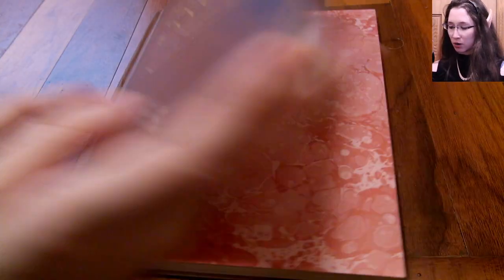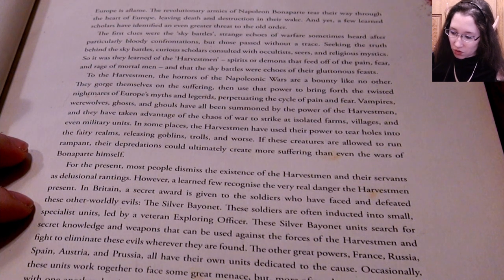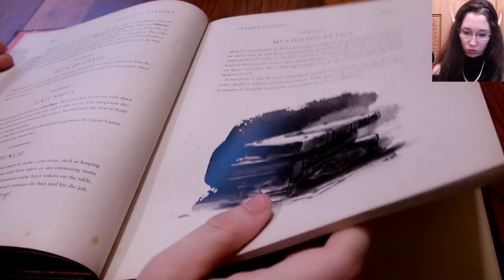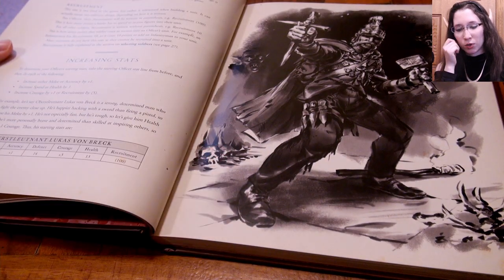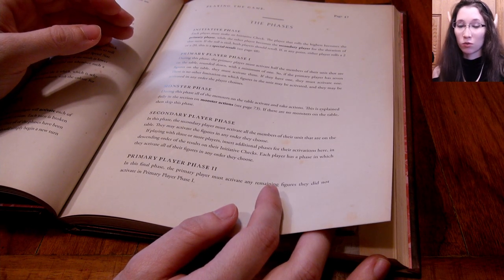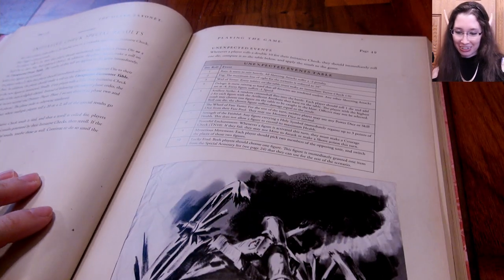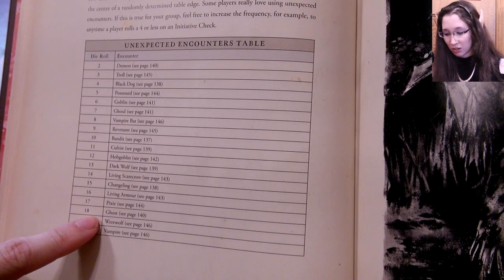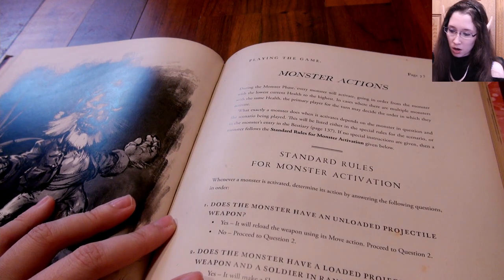The Silver Bayonet, Napoleonic Gothic Horror Rules to Die For! By Osprey Games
Naomi lays out the rules of The Silver Bayonet by Osprey Games, a rules book for a wargame of Napoleonic Gothic Horror, set in historical Europe, where a small, specialized unit of soldiers, heroes and/or monsters investigate the mysterious, supernatural situations playing out around them, leading people to worry that the war waged among the living may only be one small part of what they truly have to fear in this blood-stained period of time.

Look!  I found a deal for you if you would like both the game and the miniatures!  It seems to be a very limited time thing though so follow this link to see if it's still an option for you!